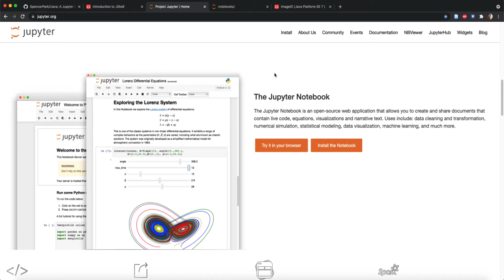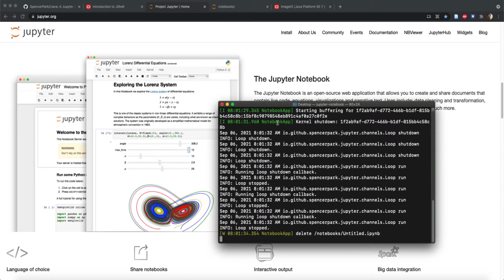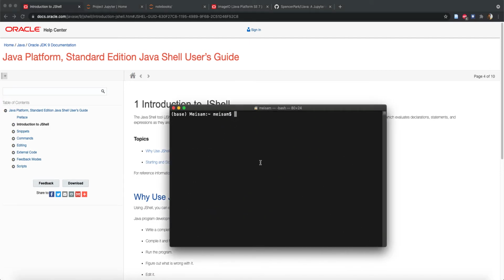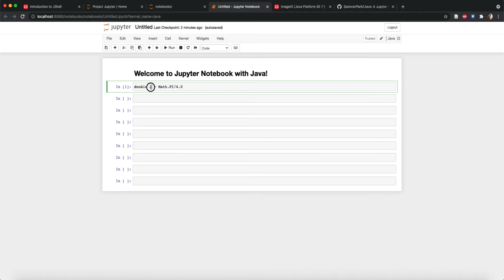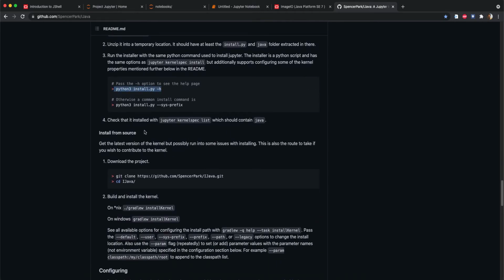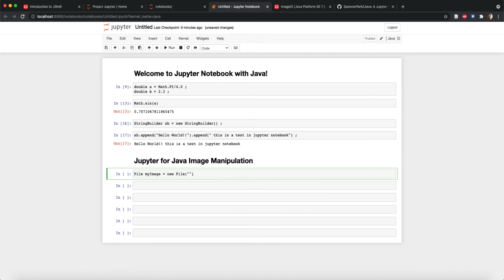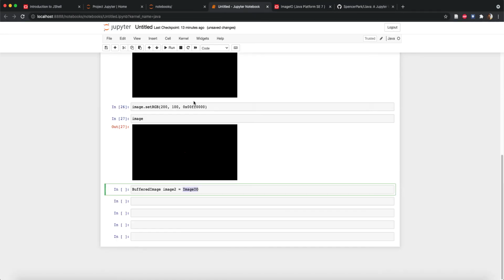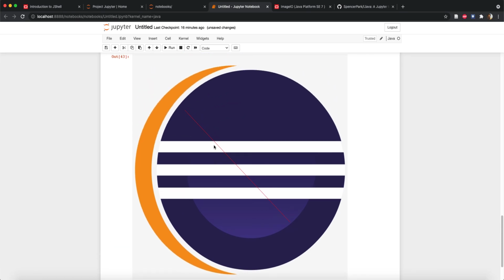Java in Jupyter Notebooks -- Part 1: Introduction to Java Programming in Jupyter Notebook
In this java tutorial, I discuss how to revolutionize your java learning by programming java in Jupyter notebooks instead of a Java IDE.